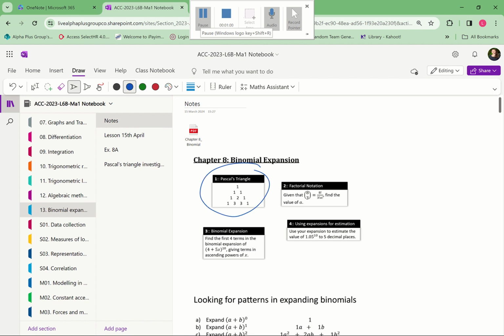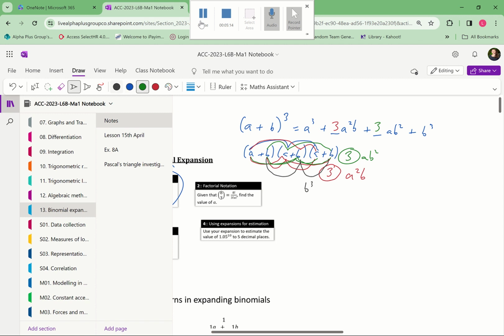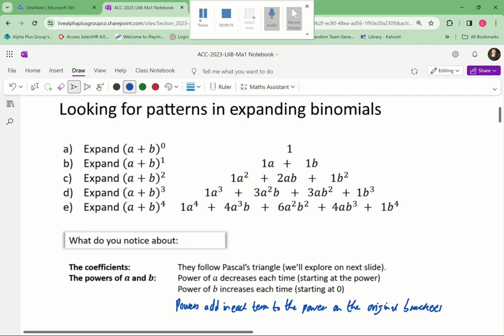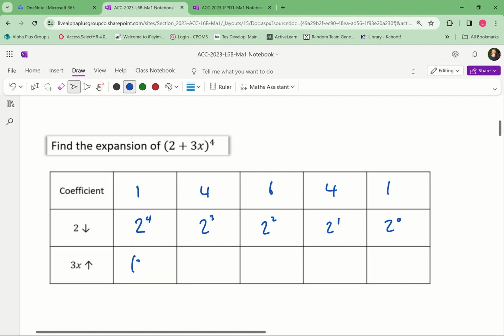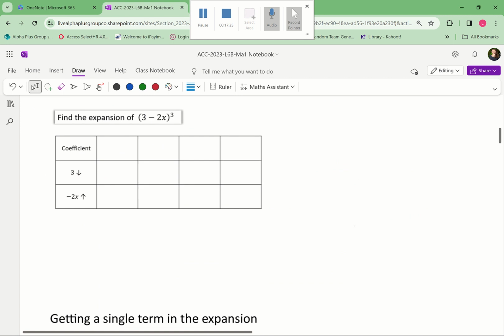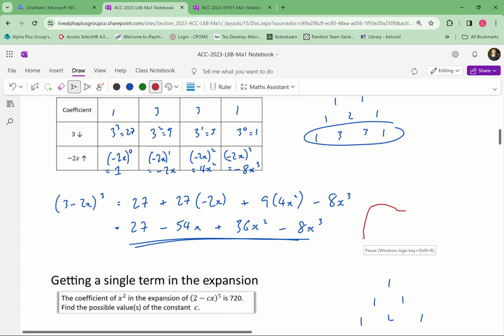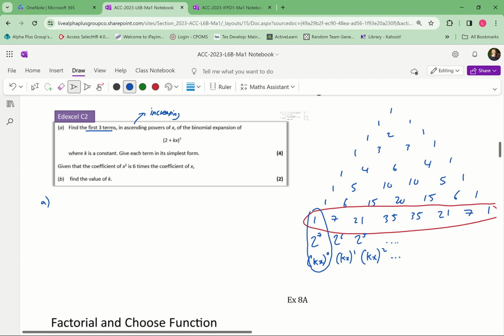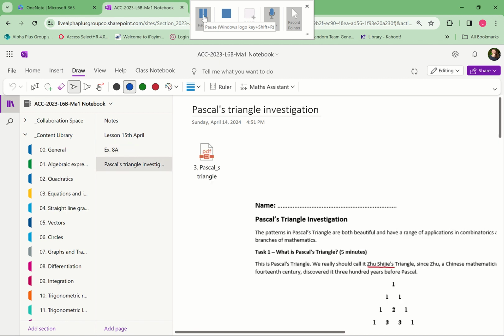Binomial expansion 1 - Pascal's Triangle